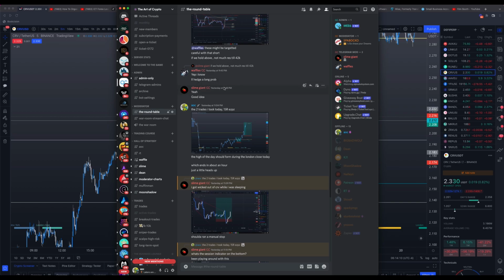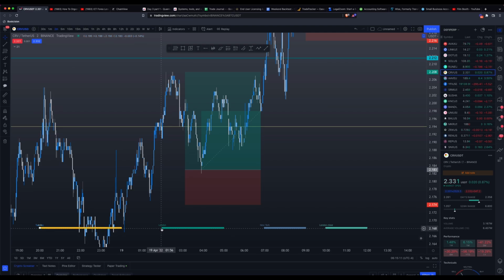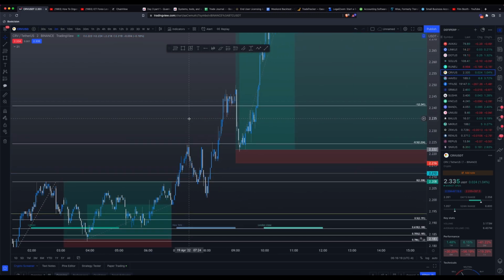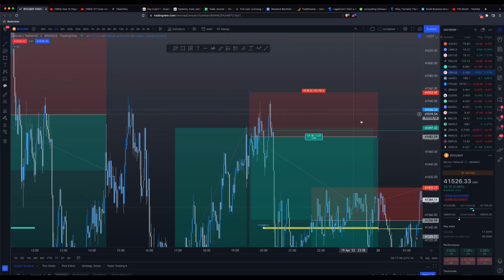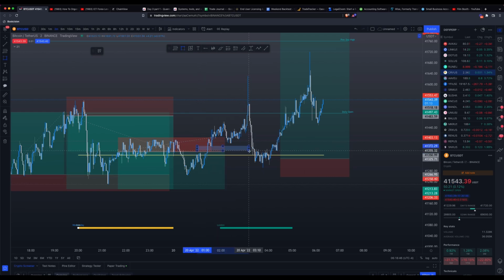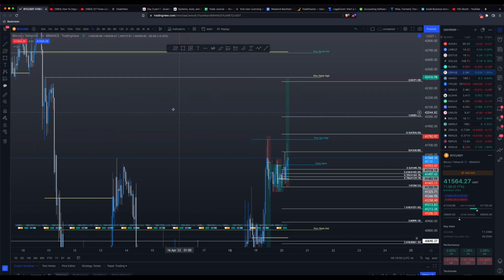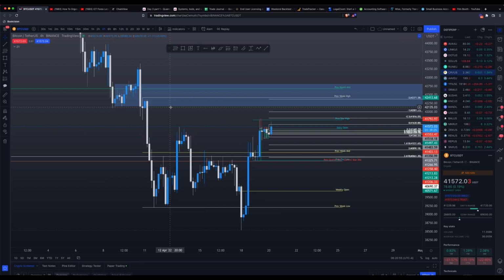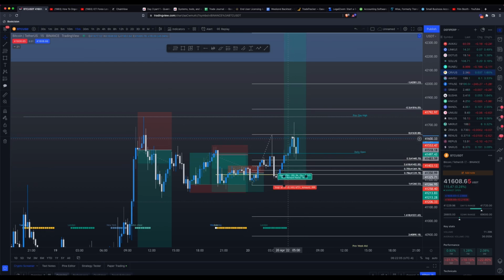How I Made 15R Yesterday In 2 Hours And How You Can Too!! (Unfiltered)